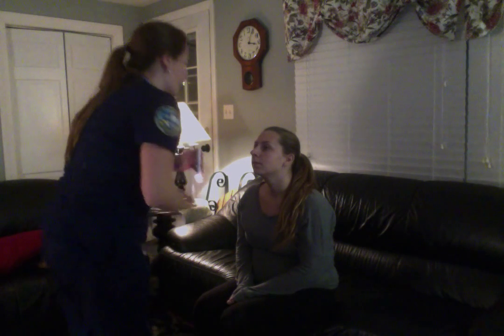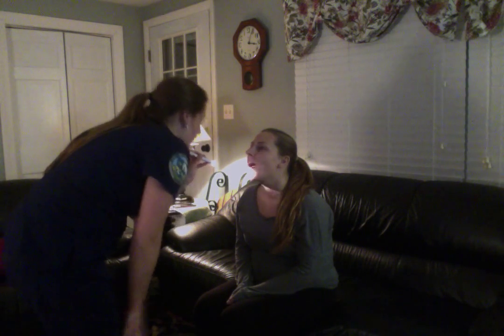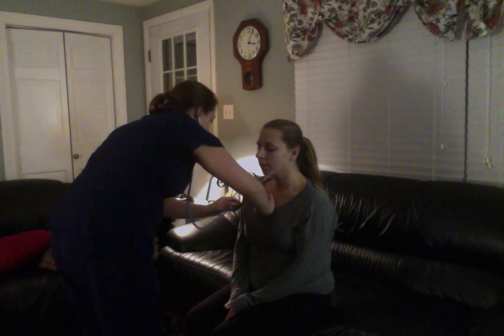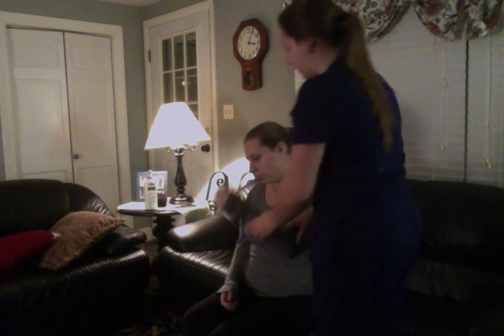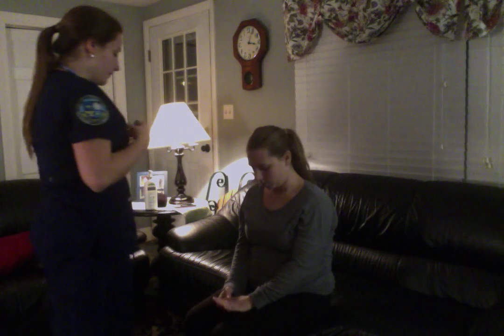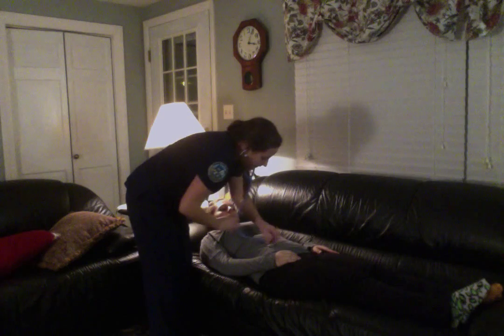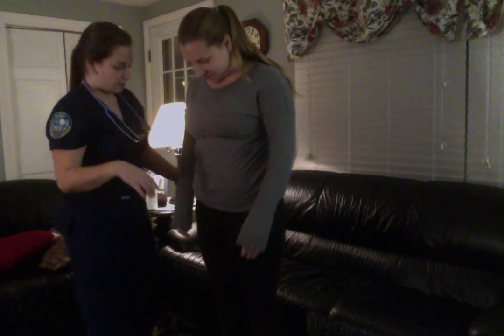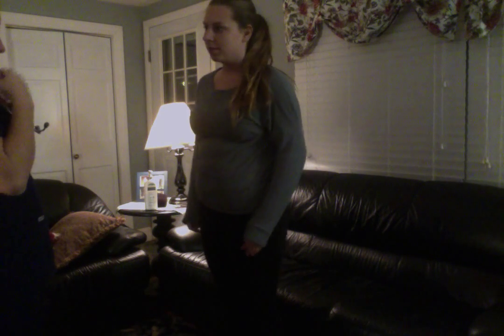Rachel Crawford Physical Practicum